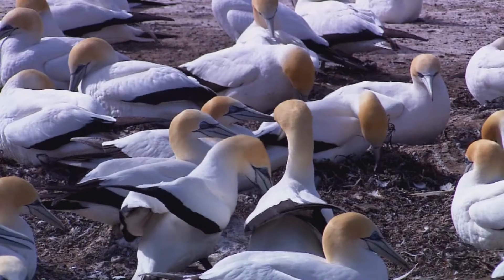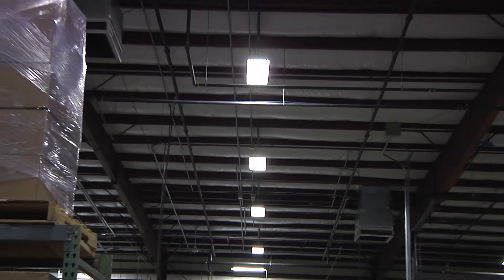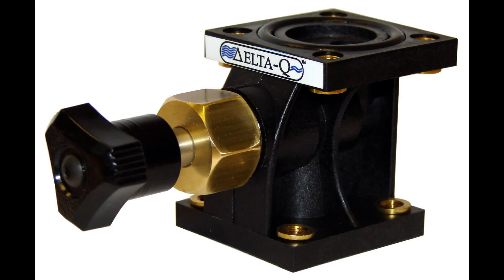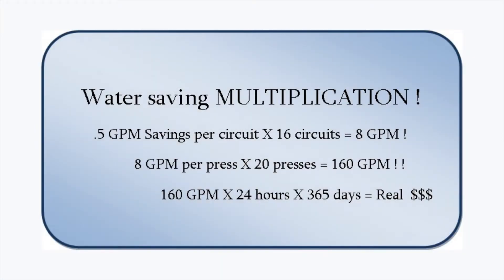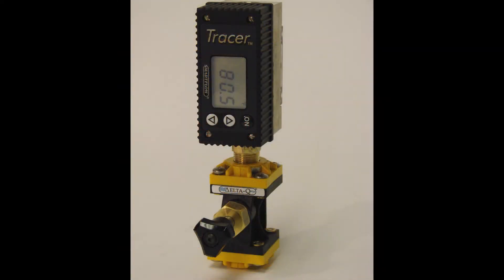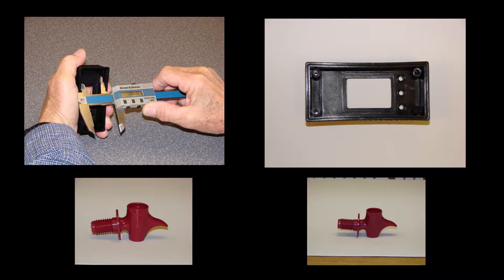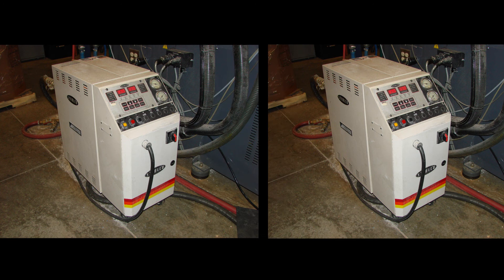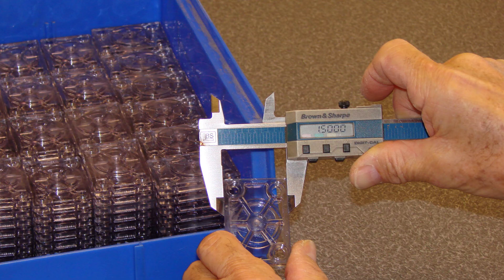Sustainability with Smartflow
Smartflow products help plastics injection molders save water and electricity. Conserving our resources contributes to a more ecologically sustainable manufacturing process.